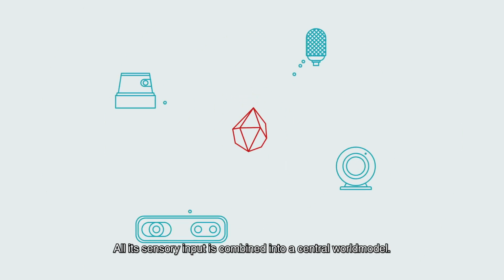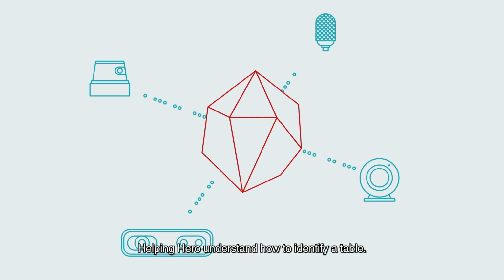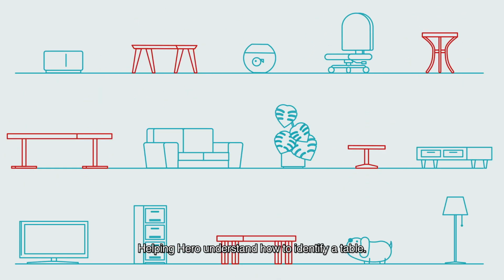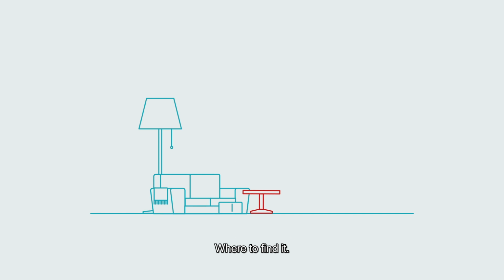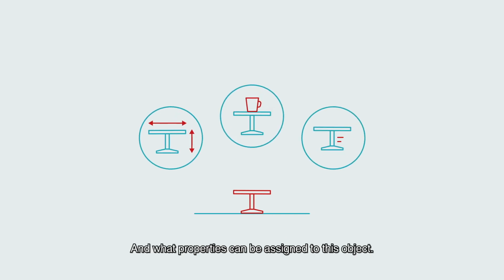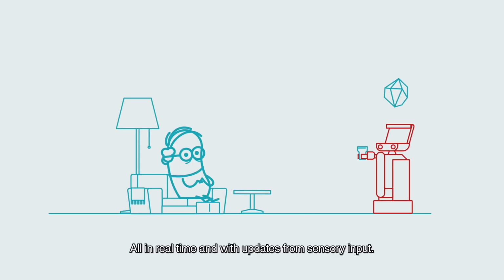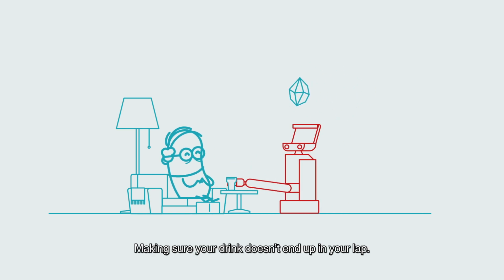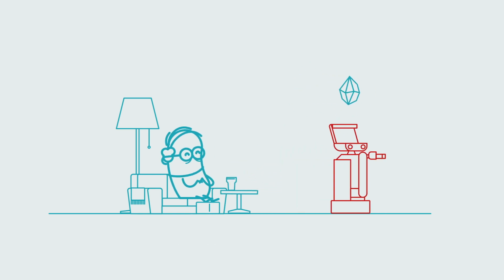Meet service robot HERO, serving drinks and more!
Navigating the world of humans can be quite a challenge for an autonomous robot. Find out how our prize-winnning service robot HERO manage this task.